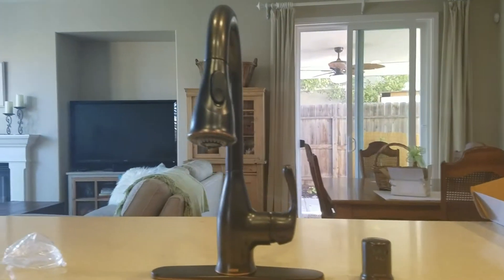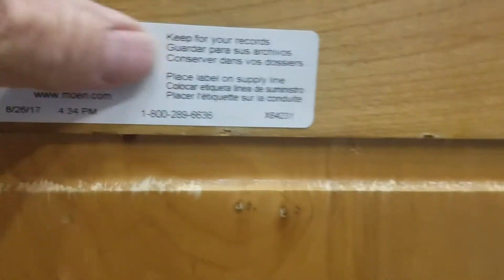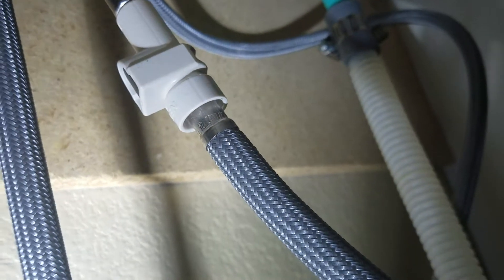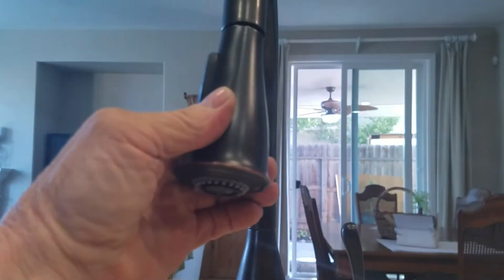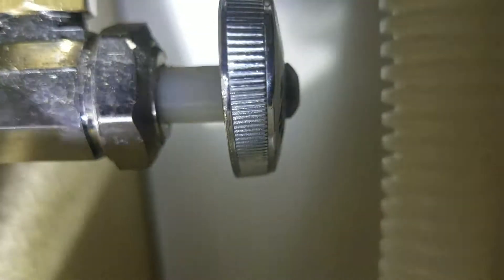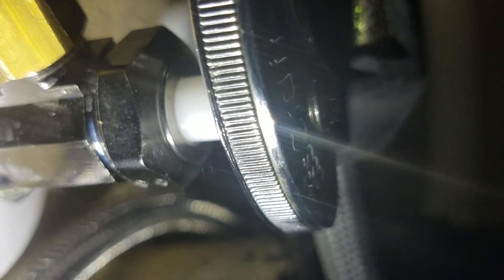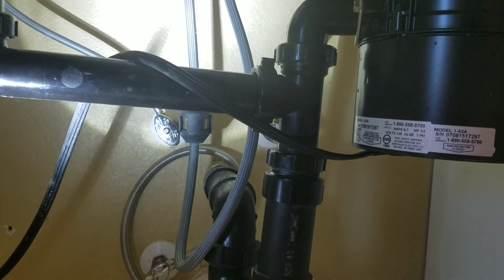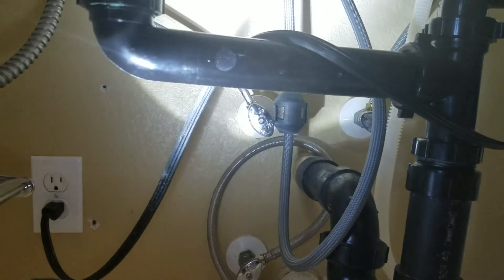Norris Faucet Installation by Clovis Plumbing Services